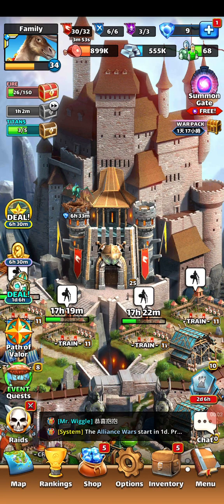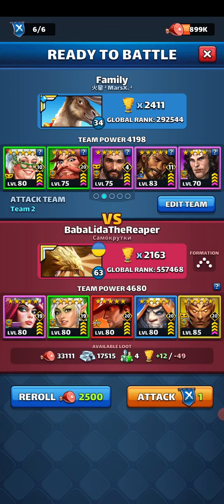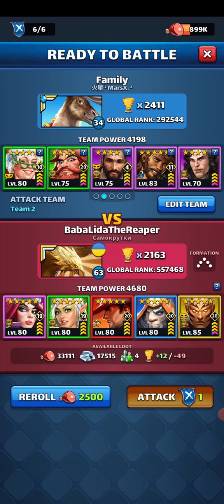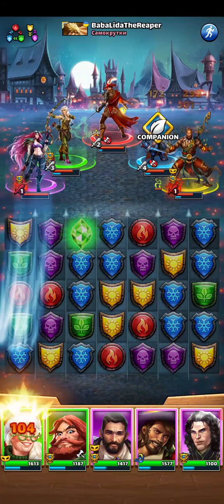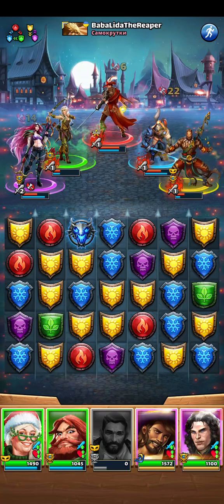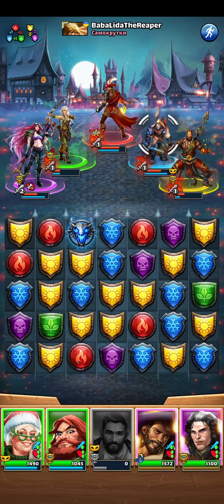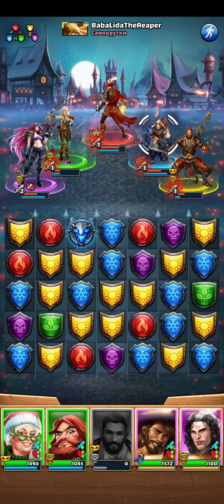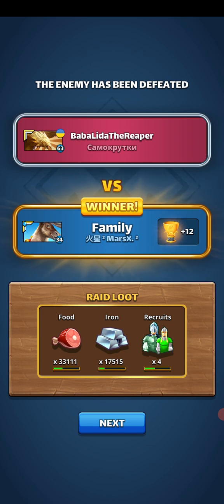Empires and Puzzles -- ways to help you get more wins in raids wars and tournaments